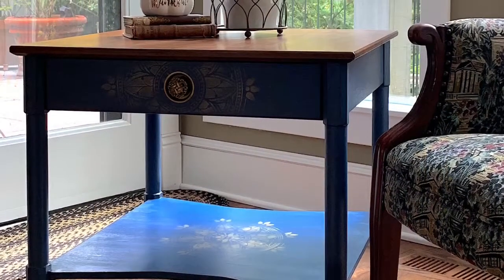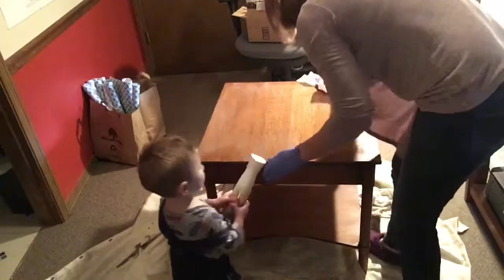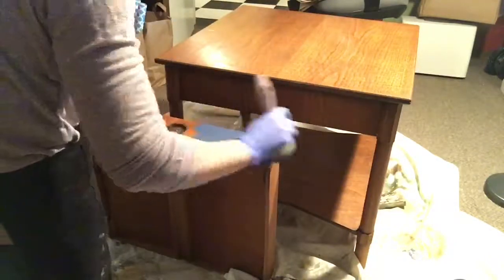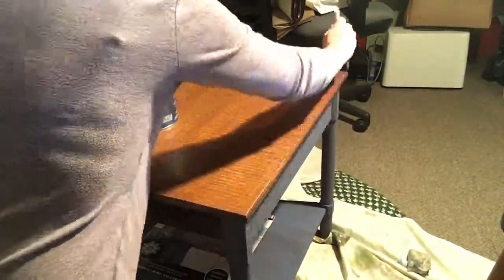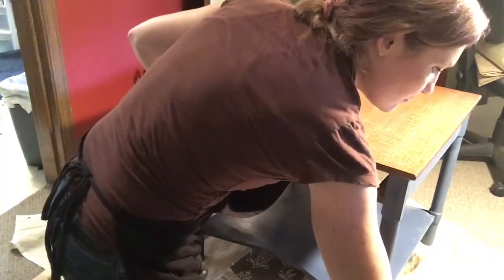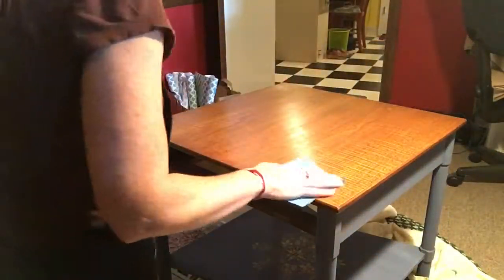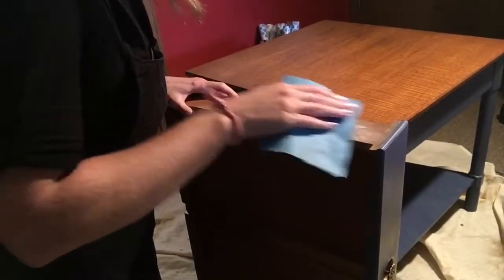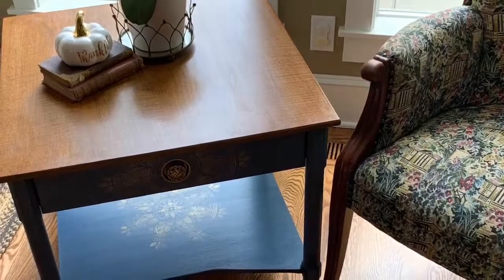Trash to Treasure | Elegant Upgrades | DIY Furniture Flip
Found this little end table on the marketplace for - you guessed it- FREE. I hope you enjoyed this little flip.